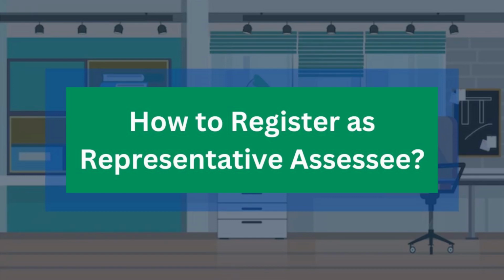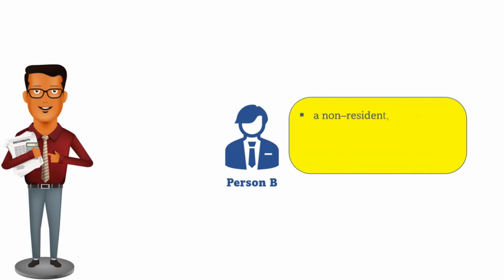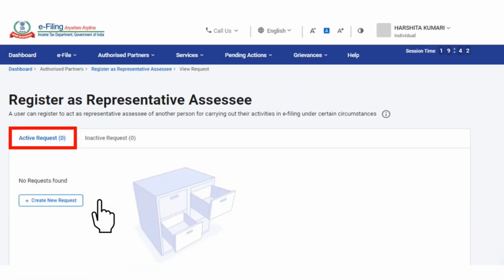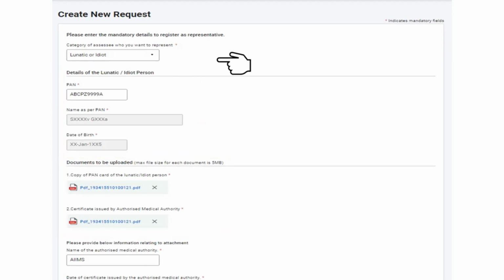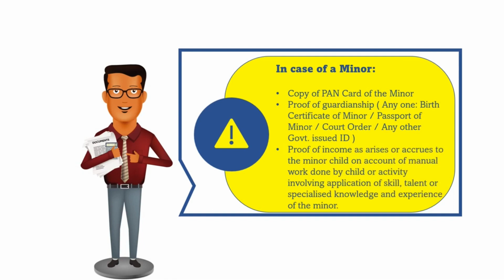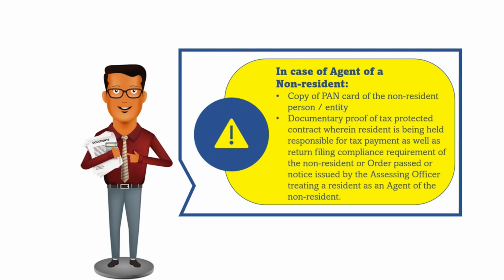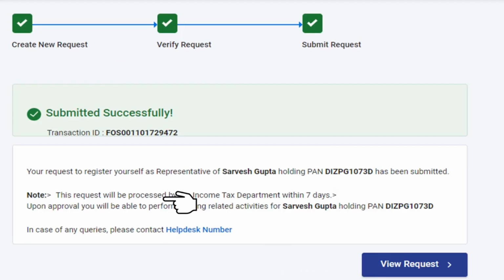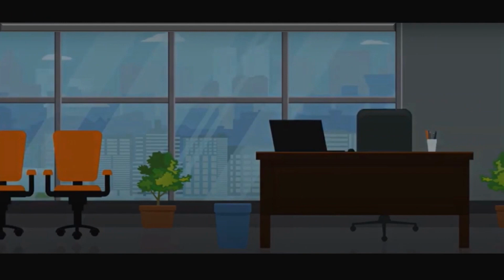How to add Representative | Credence Corporate Solutions